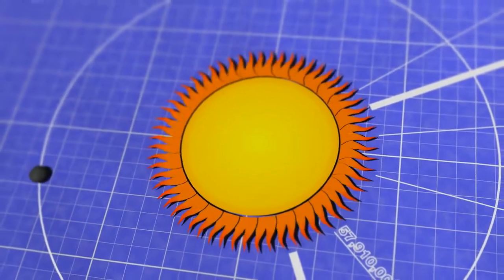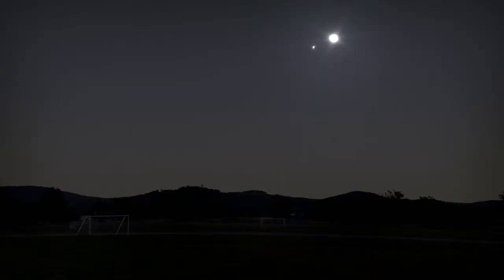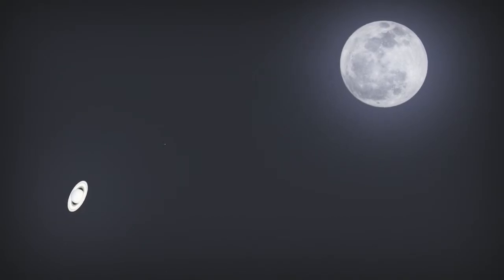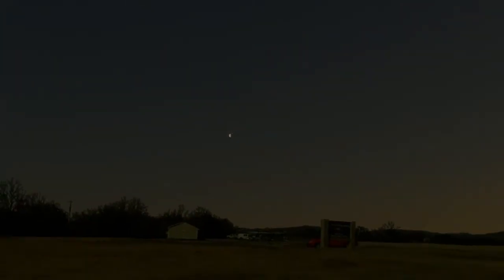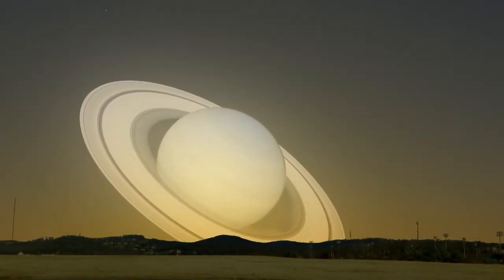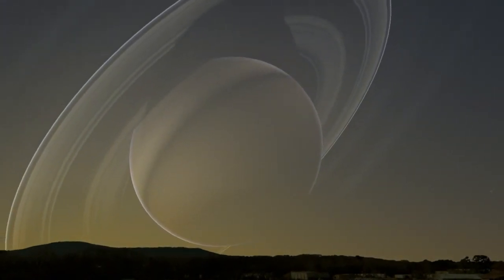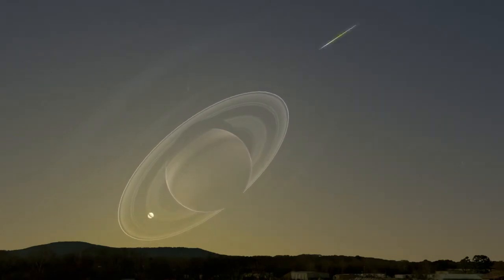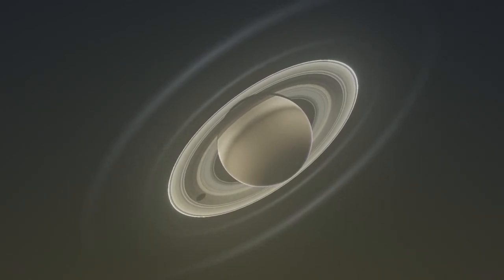▶ A visit from Saturn What if Saturn went past the Earth